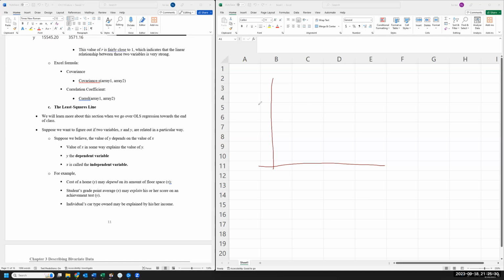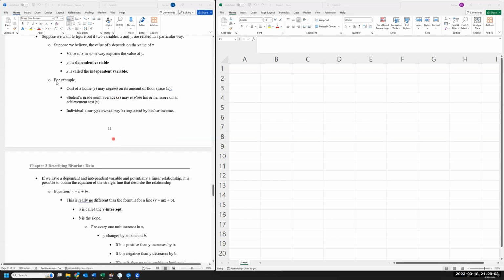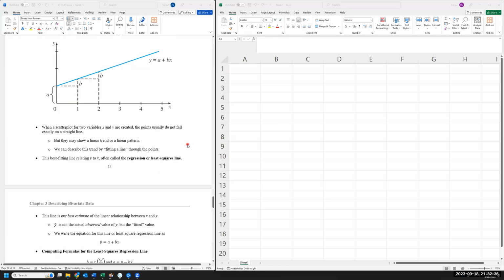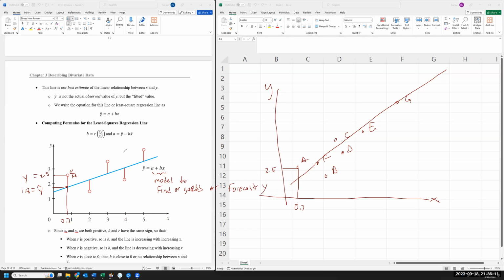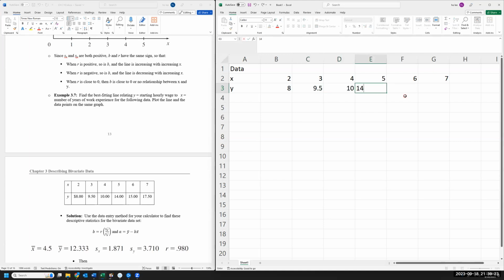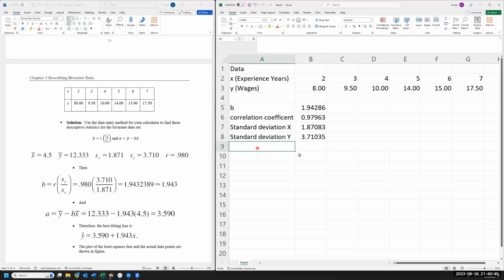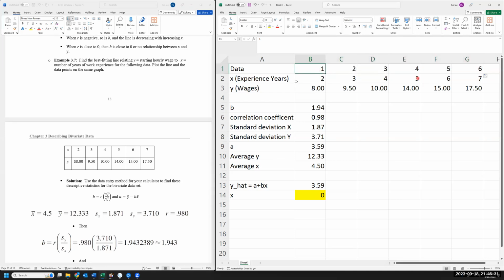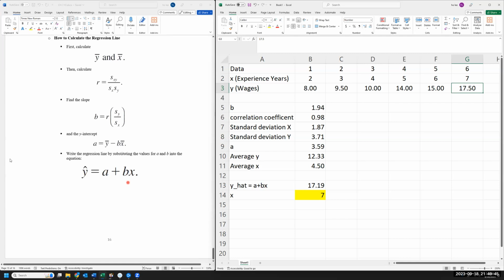Stat Ch 3 part 2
Lecture on Chapter 3.  This is lecture 2.